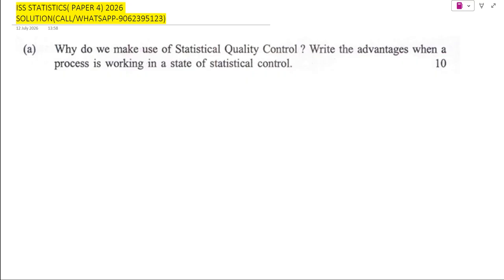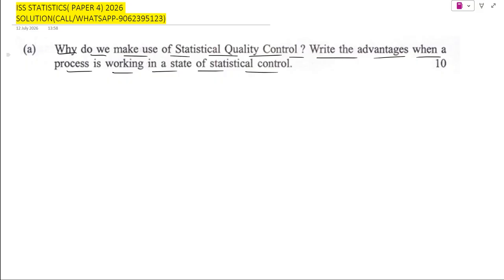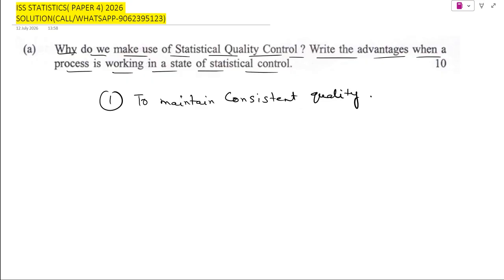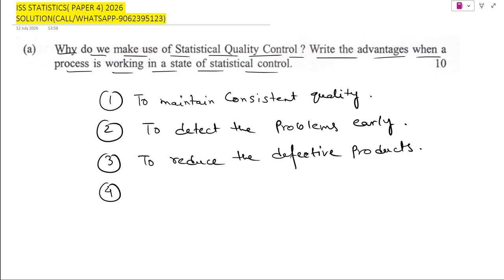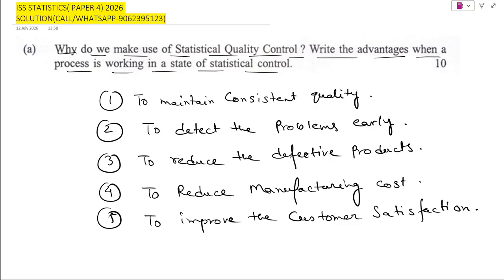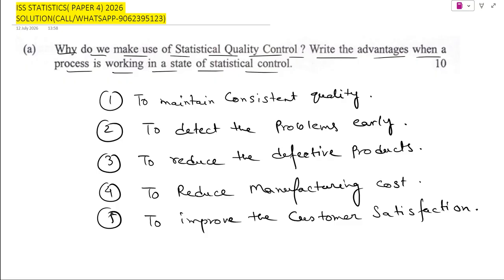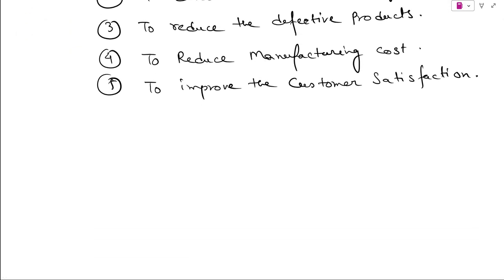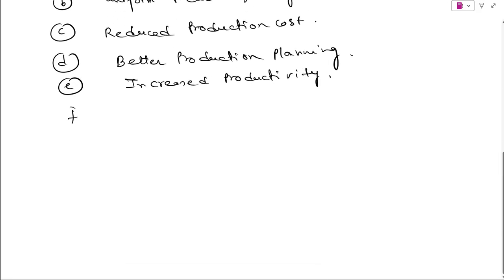ISS Statistics Paper 4 | Long Solution 4 Decoded for Easy Understanding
Prepare strategically for ISS Statistics Paper 4 with this detailed Long Solution 4 session, designed for Indian Statistical Service aspirants who want to strengthen conceptual clarity, answer-writing skills, and examination-oriented understanding of Statistical Quality Control. This video explains why Statistical Quality Control is used and how stable output helps.

ISS Statistics Paper 4 requires candidates to combine theoretical knowledge with practical interpretation. Questions from Statistical Quality Control may ask you to explain the purpose of control procedures, identify the role of process variation, discuss the importance of maintaining statistical control, and present the benefits of a stable process in a clear and structured manner. This session shows how to organise such an answer so that the key statistical ideas are presented logically.

Statistical Quality Control, commonly abbreviated as SQC, provides a systematic framework for monitoring and improving the quality of products and processes. Instead of relying only on final inspection, SQC uses statistical methods to study variation, identify unusual changes, detect assignable causes, and support timely corrective action. This makes it an important topic for both theoretical examinations and real-world industrial applications.

In this Long Solution 4 discussion, special attention is given to the reasons for using Statistical Quality Control. A properly designed quality-control system can help maintain uniformity, detect process problems early, reduce avoidable waste, improve production efficiency, control manufacturing costs, and support consistent output. Understanding these advantages conceptually makes it easier to write a complete answer even when the wording of the examination question changes.

A process in a state of statistical control is generally influenced only by common or chance causes of variation. When the process remains stable, its behaviour becomes more predictable, allowing better decisions. Statistical stability also provides a reliable foundation for assessing capability, planning production, and identifying whether future changes represent genuine process shifts.

While watching the lecture, focus on the structure of the answer. Begin by defining Statistical Quality Control, explain why it is required, identify the role of control charts and process monitoring, and then discuss the major advantages of a controlled process. Organising the response into clear points can improve readability and help ensure that important arguments are not missed during the examination.

For maximum benefit, attempt the question independently before watching the full explanation. Write down all the reasons you can recall for using SQC and list the benefits associated with a stable process. Then compare your response with the discussion in the video. Mark missing points, improve the wording, and revise the relevant concepts. This active practice can strengthen both memory and answer presentation.

Do not treat theoretical questions as easy marks without preparation. In advanced Statistics examinations, descriptive questions require accurate terminology and logically connected explanations. Learn the difference between random variation and assignable variation, understand what a control chart indicates, and know why process stability matters before discussing the advantages of statistical control.

Previous year questions are valuable because they reveal how UPSC tests conceptual understanding and application. After completing Long Solution 4, practise questions involving the objectives of quality control, benefits of control charts, process stability, assignable causes, inspection methods, and related Paper 4 topics. Repeated practice will help you recognise common themes and frame better answers.

Subscribe to the channel for more ISS Statistics Paper 4 long solutions, PYQs, Statistical Quality Control, control charts, sampling theory, probability, statistical inference, regression, estimation, hypothesis testing, advanced statistics, and exam-oriented problem solving.